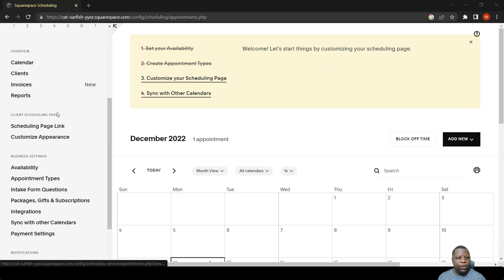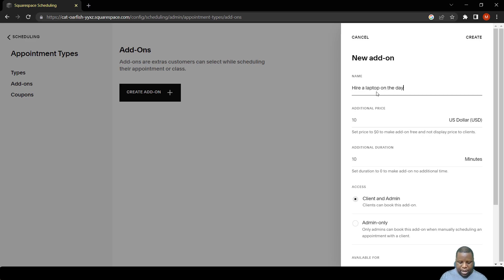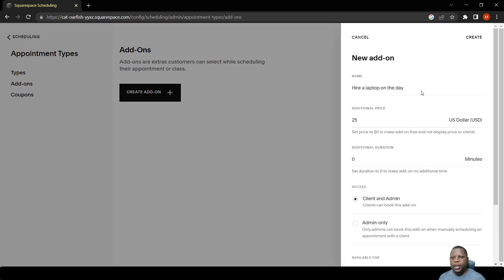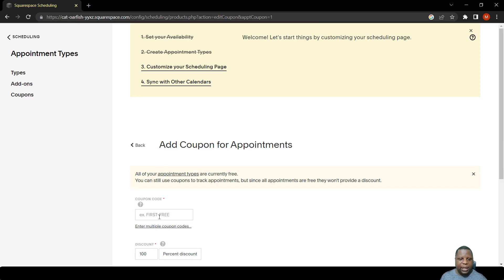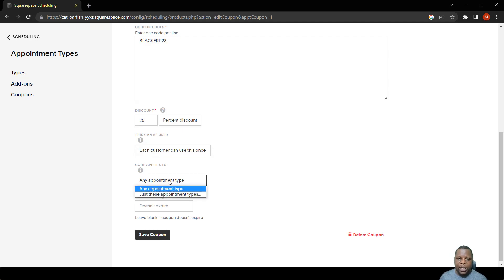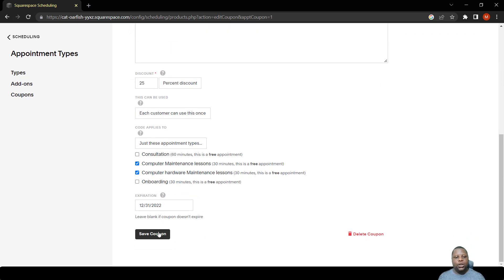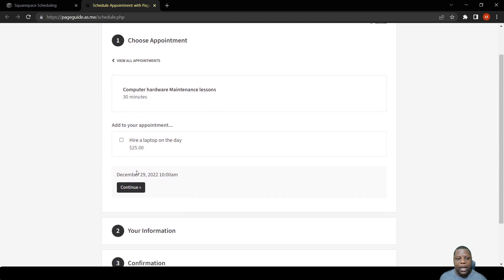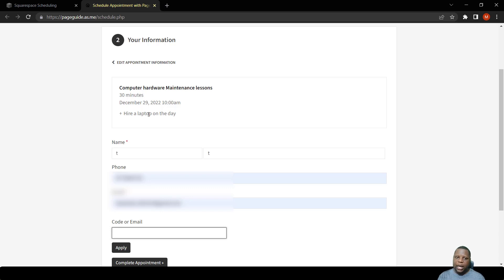Addons and Coupons in Acuity Scheduling ( Free Course - Part 5)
Addons and Coupons are great for marketing a products.It makes it easy to provide additional offerings and discounts on Acuity Scheduling .